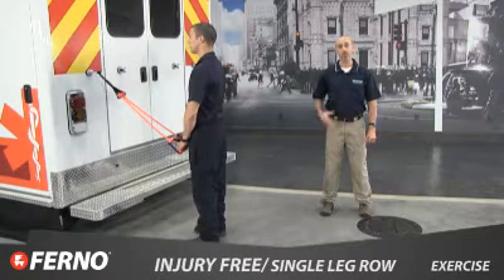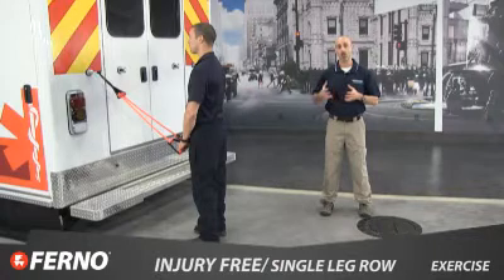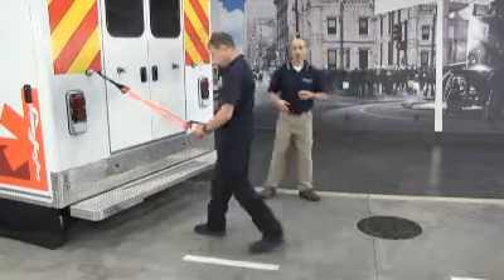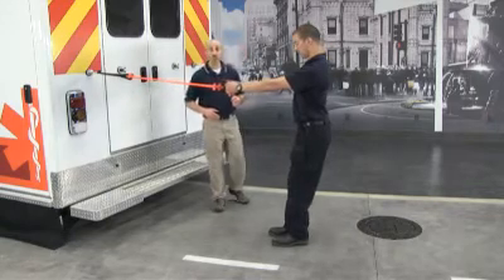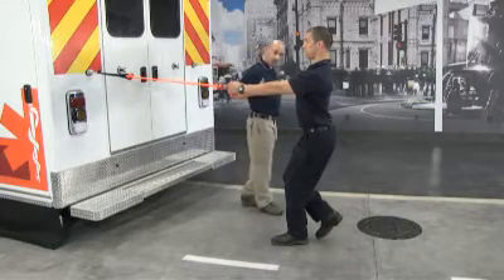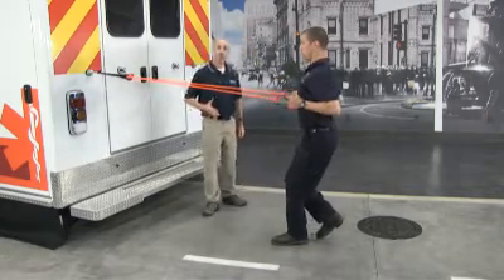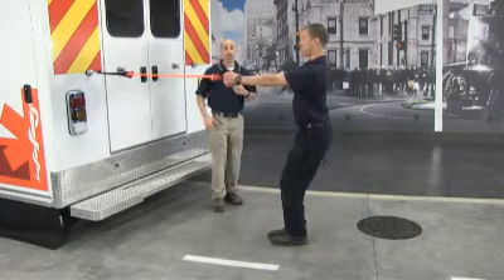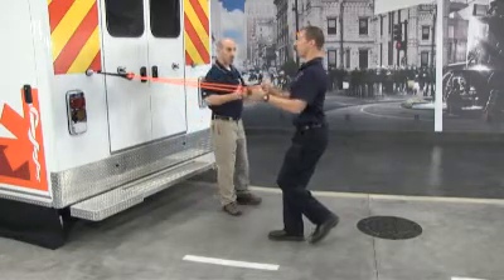Ferno - Injury Free - Exercise Single Leg Row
Here's one more resistance band exercise which builds your balance, strength, stability & core control. for more information.